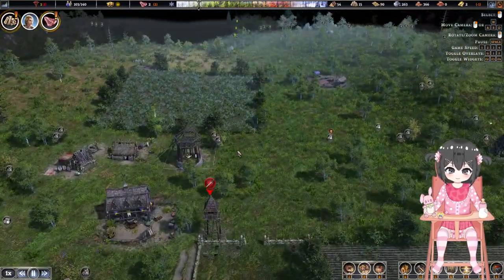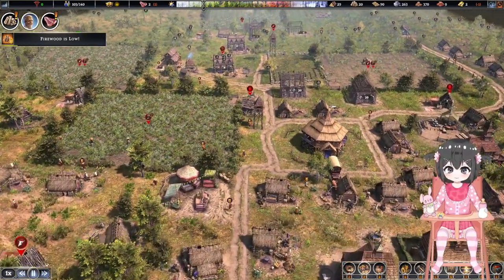How to shop for (childish) clothes as an ABDL!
🍼 In this episode, Shiina is going to give you some tips on how to buy "normal" clothes as an ABDL!